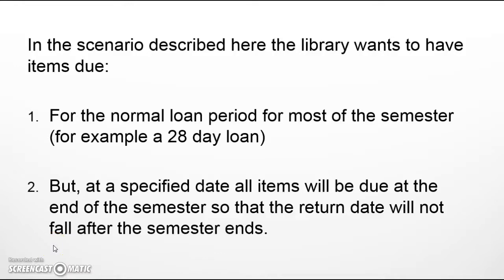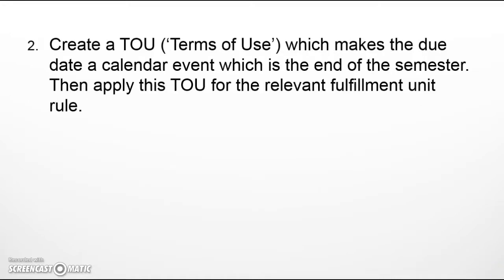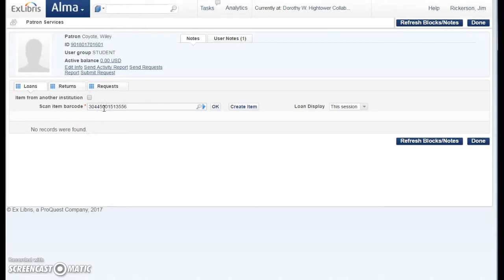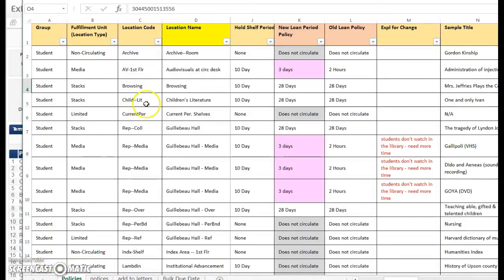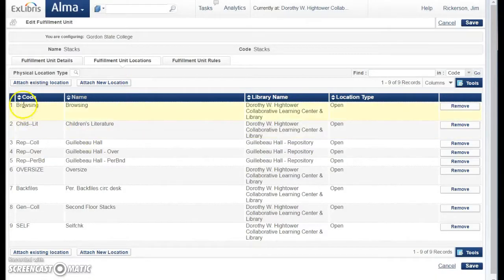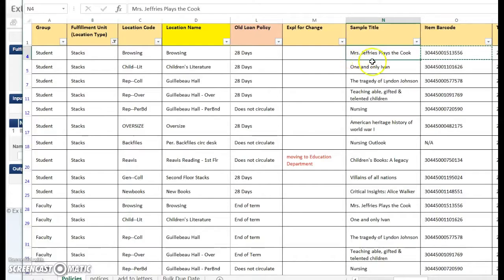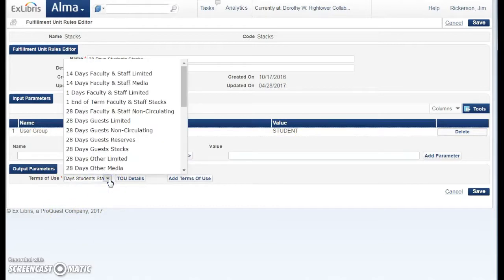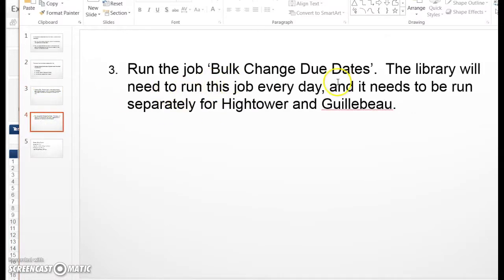End of Term Loan Dates: Part 1 ()